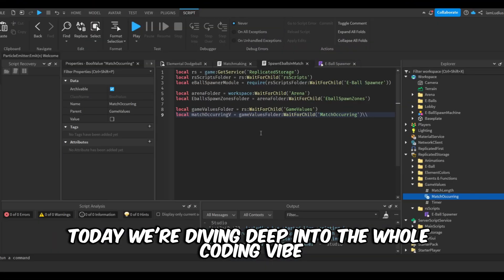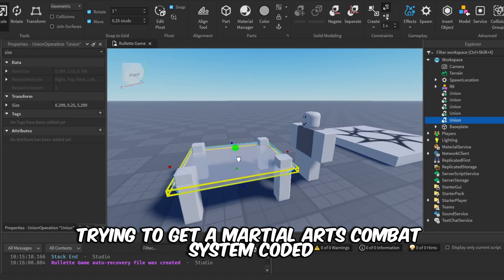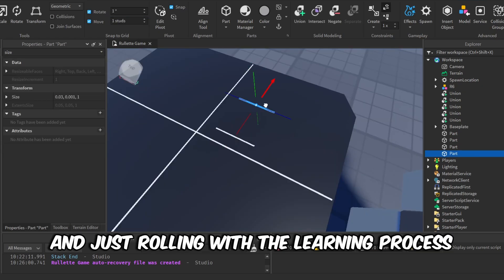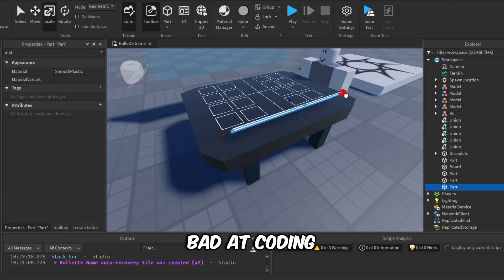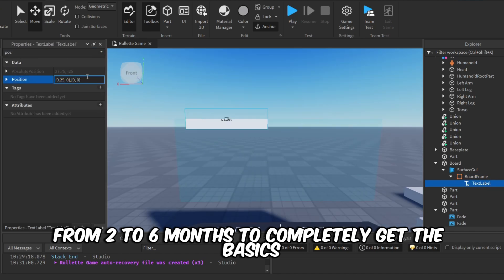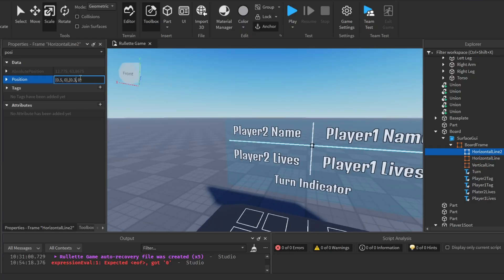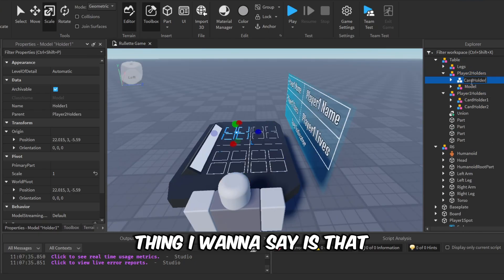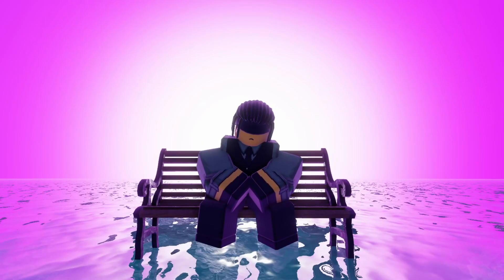How Hard is it To LEARN How To SCRIPT in ROBLOX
Short answer, it's hard, but it gets easier and easier as you learn more stuff. That's why you have to be consistent when learning how to script in Roblox Studio. At some point the progress you're making becomes exponential.

As always, keep leveling up bro, be safe, and I'll see you when I see you, peace.